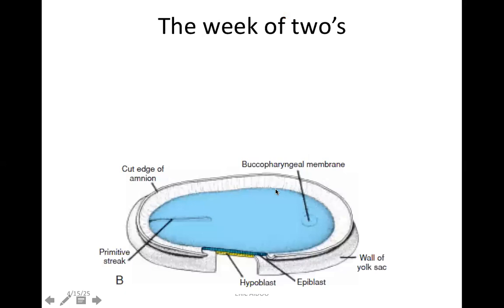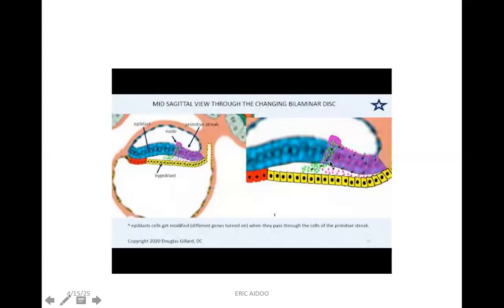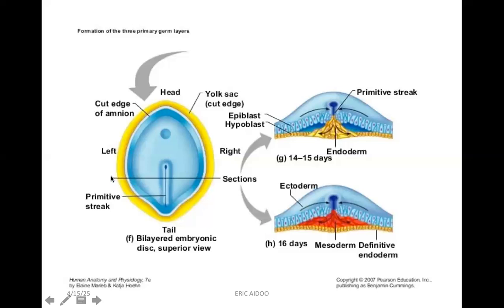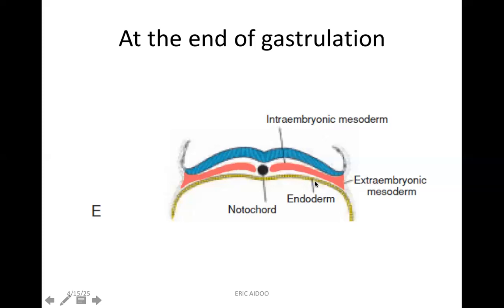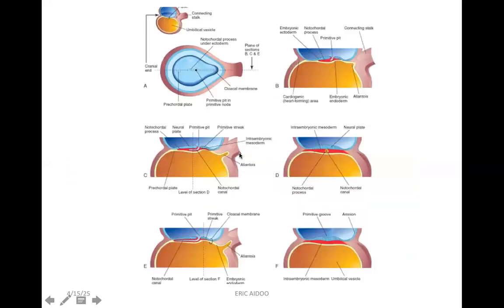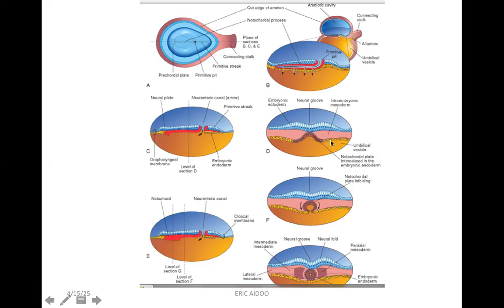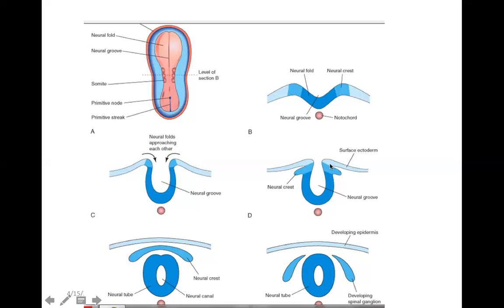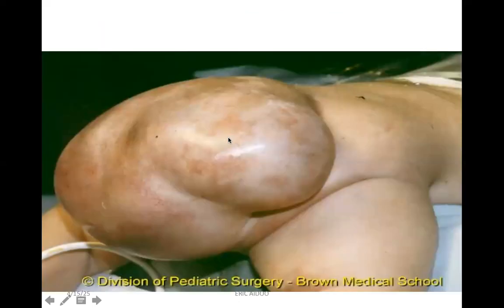Embryo-genesis: Gastrulation (Week 3) Updated!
The embryo consists of three germ layers; namely: embryonic ectoderm, embryonic mesoderm and embryonic endoderm. These are simply described as ectoderm, mesoderm and endoderm. The cells in the epiblast in the second week invaginate into the primitive groove and form these trilaminar disc. Lets join Dr. Eric Aidoo to help navigate this simple but detailed process.